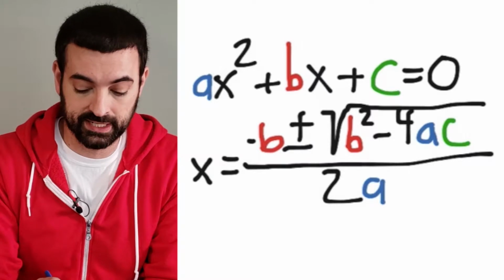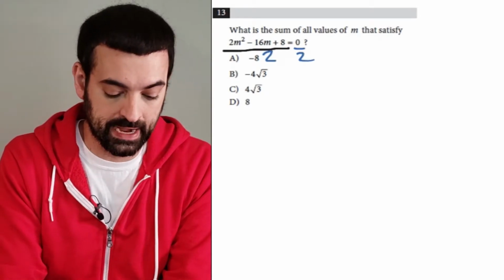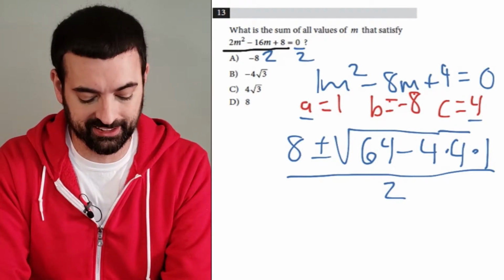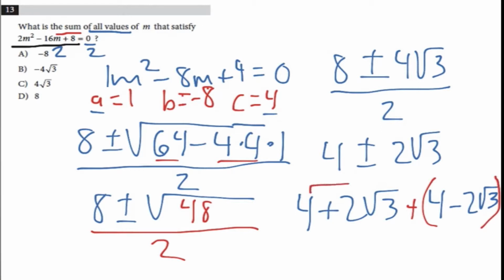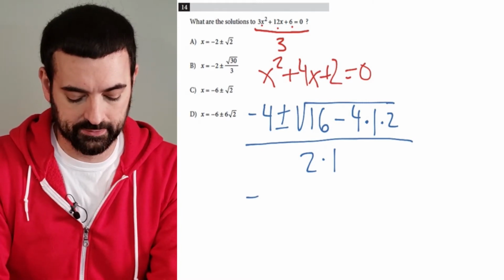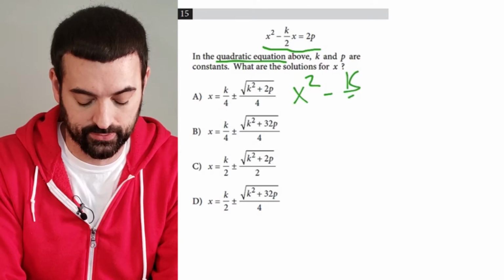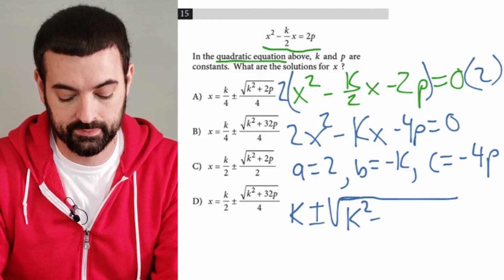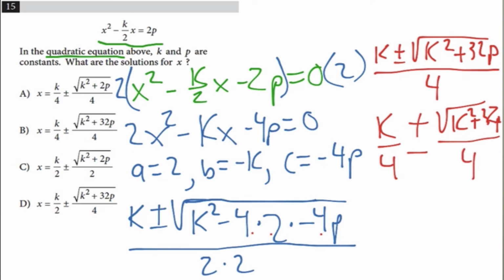The Quadradic Formula on the SAT- Learn the nuances to maximize what you already know for the SAT.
Corey re-visits the importance of the Quadratic Formula on the SAT so you can score high with these easy tricks.